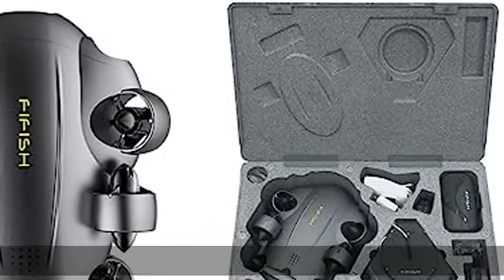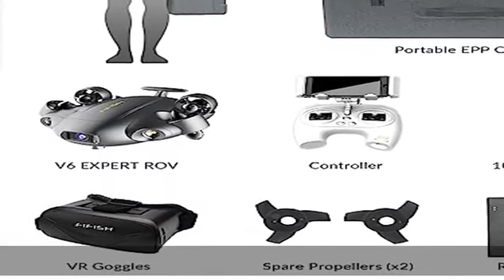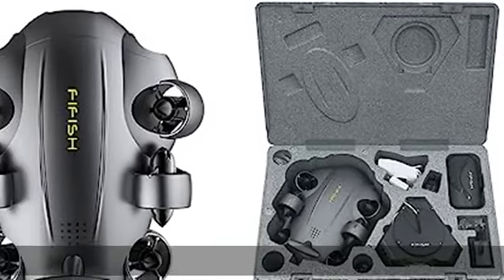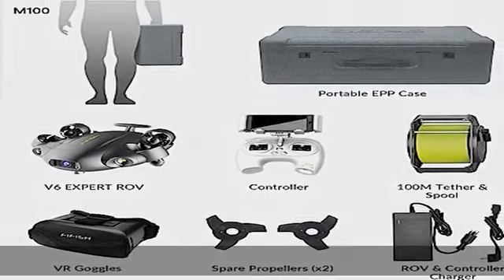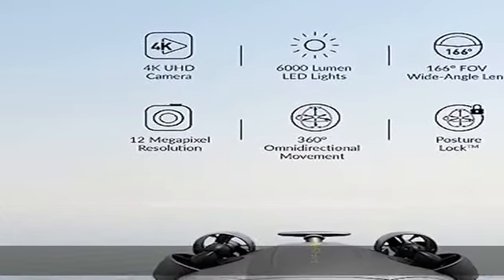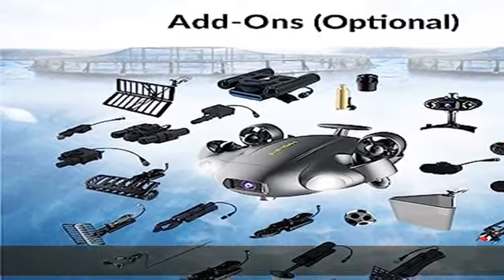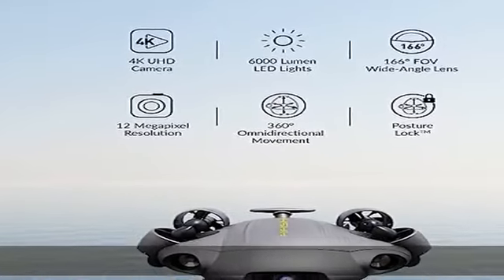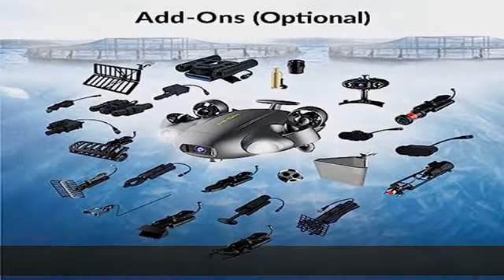QYSEA FIFISH V6 Expert M100 with 6 Hours Working Time, AI Vision Lock Underwater Drone, QYSEA Under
QYSEA FIFISH V6 Expert M100 with 6 Hours Working Time, AI Vision Lock Underwater Drone, QYSEA Underwater Robot with EPP Case, Q-interface, Portable ROV with 4K Camera, VR Control, 330ft Dive